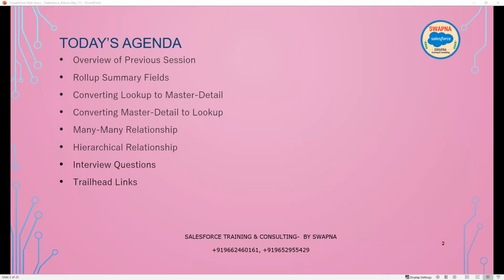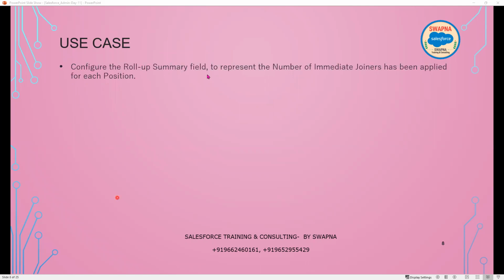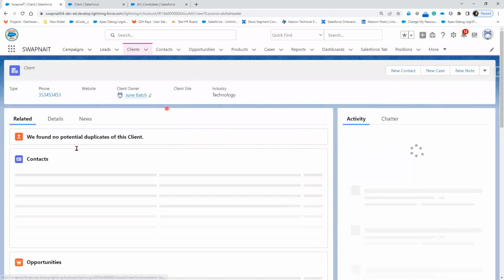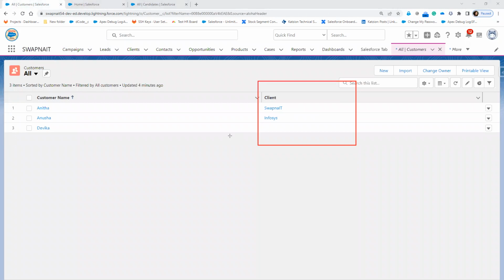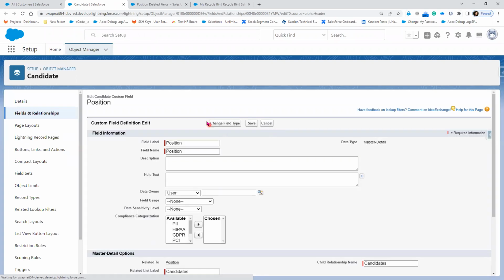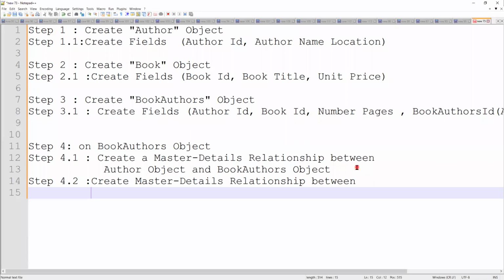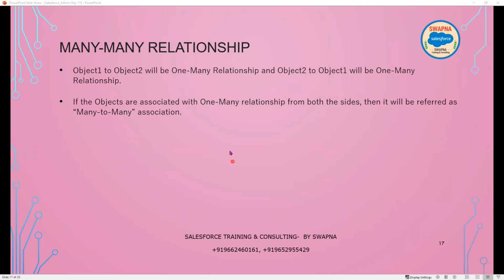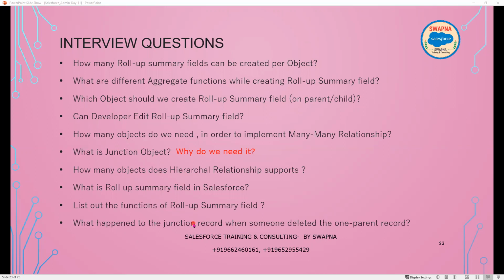11.SalesforceAdminRollupSummaryFieCovertLookuptoMasterDetailMasterDetailtoLookupManyManyHierarchical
Rollup Summary Fields
Converting Lookup to Master-Detail
Converting Master-Detail to Lookup
Many-Many Relationship
Hierarchical Relationship